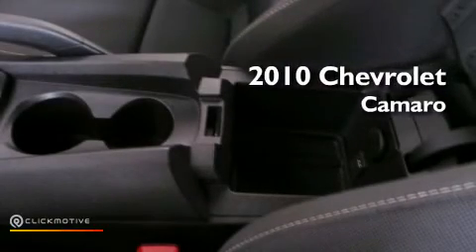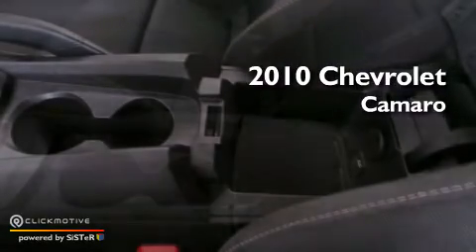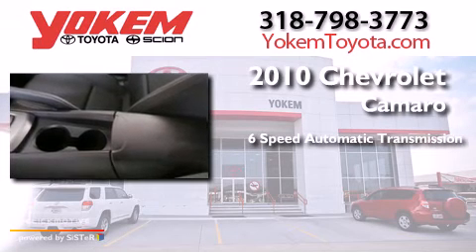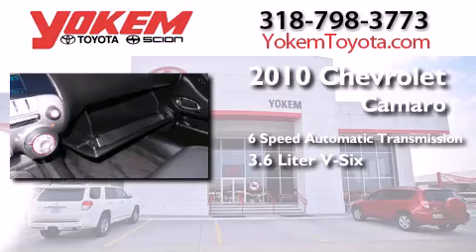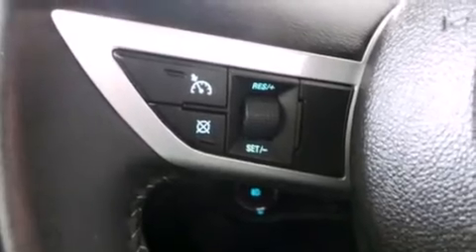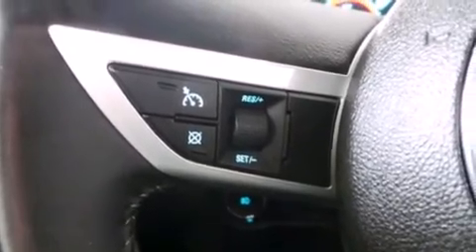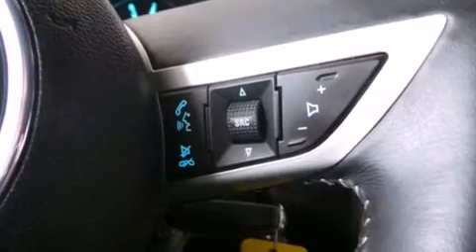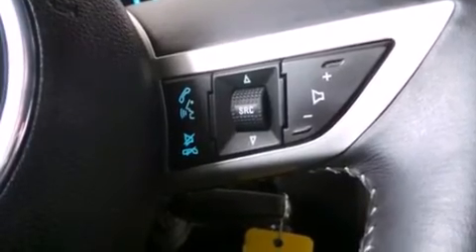2010 Chevrolet Camaro Shreveport LA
We have been honored to serve the Shreveport LA area , we promise that your experience at our dealership will exceed your expectations ! Year : 2010 Make : Chevrolet Model : Camaro Engine : Gas V6 3.6L/220 Trans . : Automatic Exterior : Silver Ice Metallic Miles : 38,913 Stock : 7218A Yokem Toyota 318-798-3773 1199 E. Bert Kouns Shreveport , LA 71105